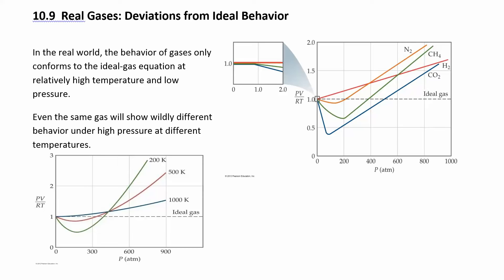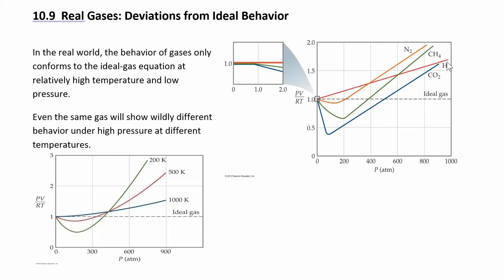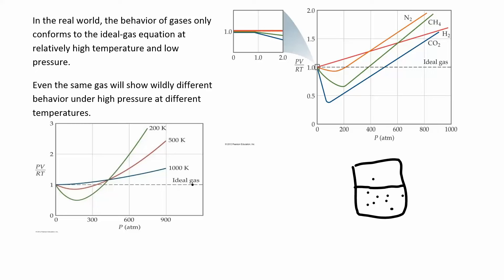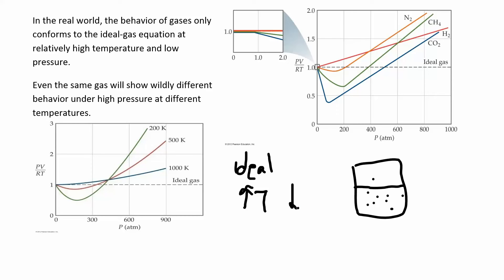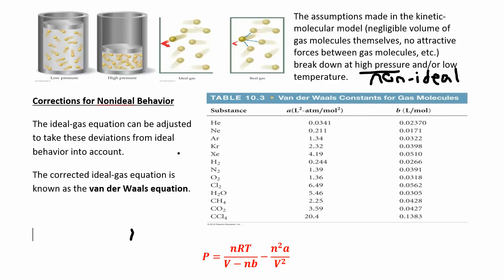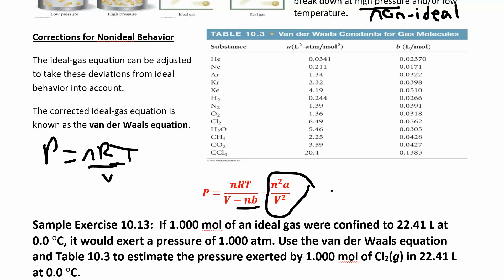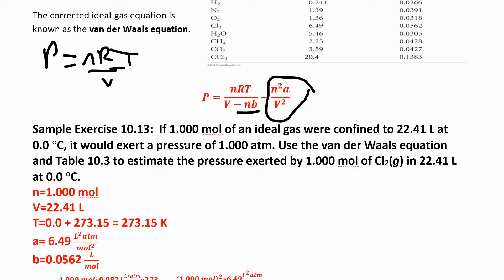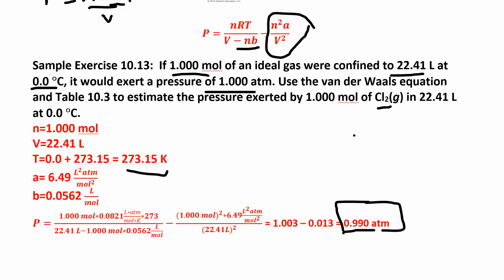CHM 111 10.9